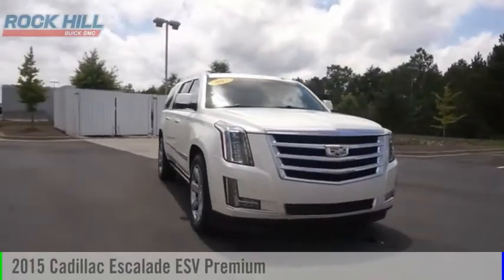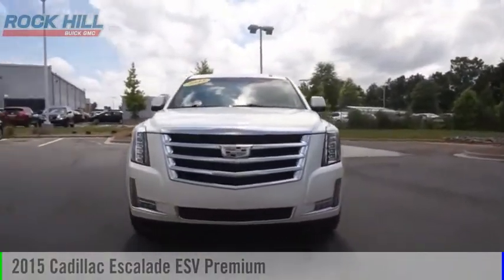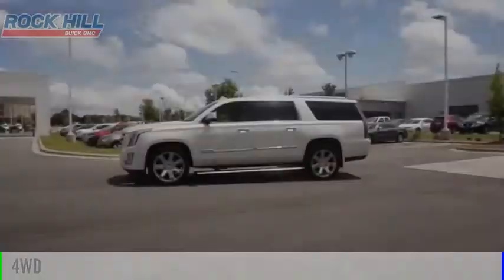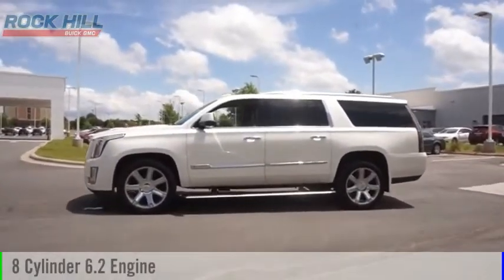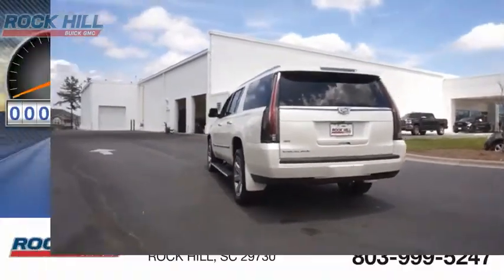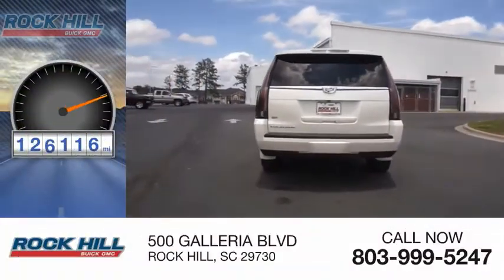2015 Cadillac Escalade ESV P0015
2015 Cadillac Escalade ESV Premium

Rock Hill Buick GMC
500 GALLERIA BLVD

2015 Cadillac Escalade ESV Premium 4WD Vortec 6.2L V8 SIDI Color Backup Camera, Tilt and Telescopic Steering, Leather, All Wheel Drive, 3rd Row Seating, Bluetooth Audio, Navigation, Heated Steering Wheel, 4WD, 16 Speakers, Entertainment system, Headphones, Power Liftgate, Power moonroof, SiriusXM Satellite Audio System, Wheels: 22 x 9 7-Spoke Aluminum.   Not only can you do all that, but youll look good while doing it. Source: KBB.com   * Ample space for up to eight people and their stuff; strong V8 power; stout towing capacity; quiet interior. Source: Edmunds   * The well-recognized Escalade has been among the Kings of the SUV family for years. For 2015, the much loved Escalade ESV has grown into a bold, beautiful and luxurious vehicle. The classic, eye-catching look of the Escalade ESV remains unchanged, riding high on the traditional body-frame. But for some its on whats on the inside that counts. The all new interior is wrapped in a wealth of perforated leather, prominent stitching and genuine wood, while tiered surfaces demonstrate a level of detail and craftsmanship unmatched in previous generations. The dash and instrument panel are anchored by the flashy CUE multimedia system and its 8-inch touchscreen interface. CUE uses proximity sensors to activate common options and controls as the users hand approaches. Opt for the larger 12.3in and embrace the HD graphics. The Escalade also carries over a 6.2-liter V8, this one comes from the latest generation of direct-injection engines, with output increased to 420HP and 460 lb-ft of torque. This combination combusts in a freight train-like pull when you hit the throttle. Escalades newest technologies include safety features to help protect occupants at all times; front and rear automatic braking relies short-range radar technology and ultrasonic sensors to help avoid front and rear low-spee